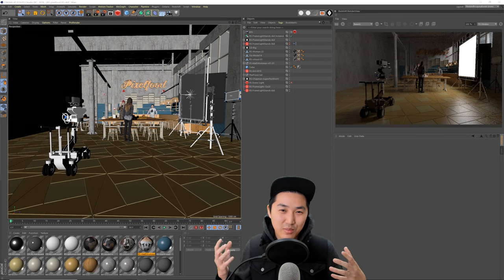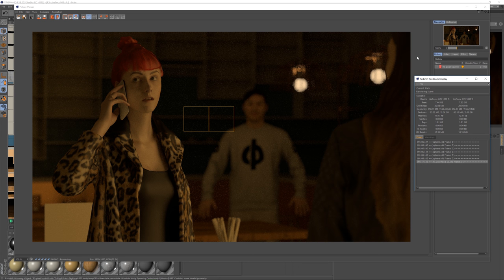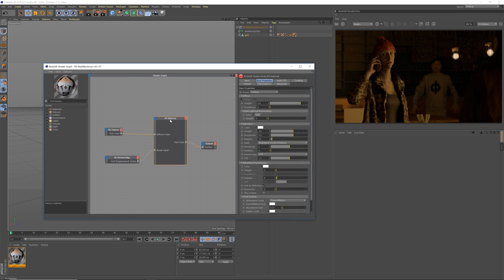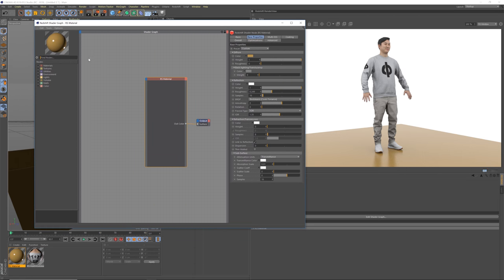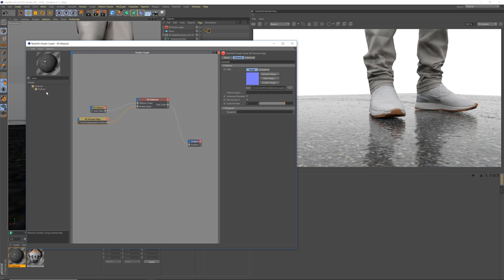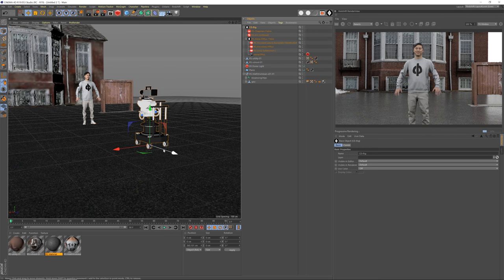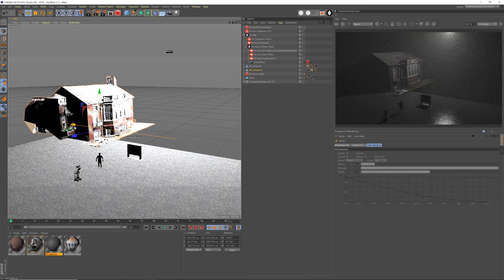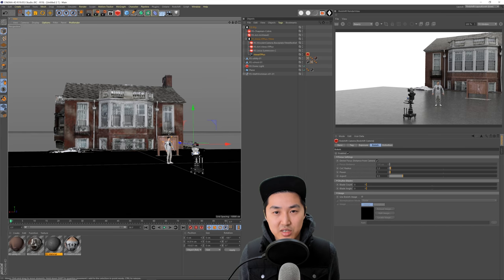Redshift + C4D + Cine Designer 101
Redshift will make your life 10x better as a Cine Designer user.  It requires a modern Nvidia GPU and laptops like the Microsoft Surfacebook 2 (1060), Razerblade, or MSI/Dell will work great.

For the Mac/Apple users, you can use High Sierra and get an external GPU enclosure with compatible GPUs.  This will work but there is a considerable loss in performance compared to Windows.

I'll be calibrating the Cine Designer Redshift cameras and lights to match the real world photometrics and exposures in the next big update.

Cheers,

Matt